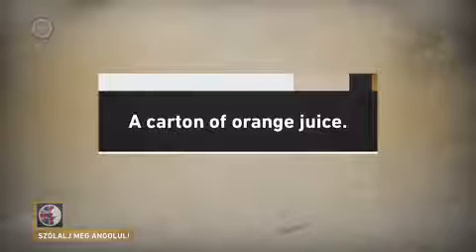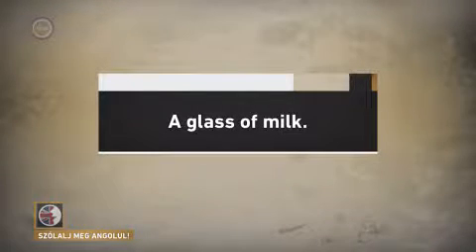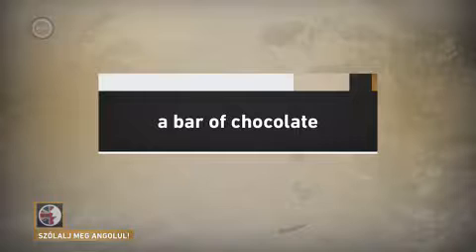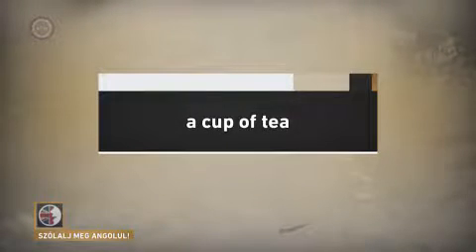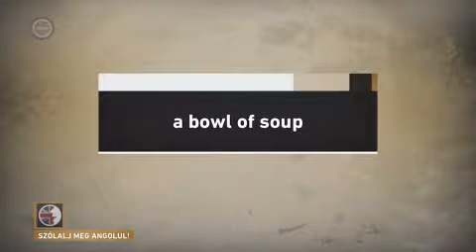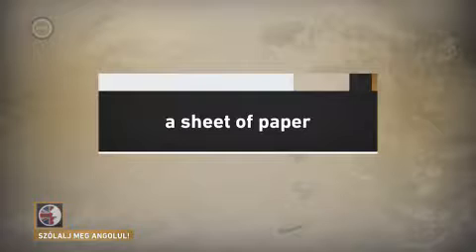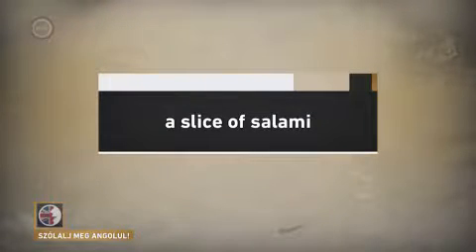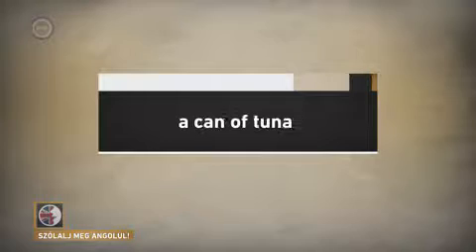Let's speak English! – #049 | M5 channel, 2016-11-24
Week 10, lesson 49, broadcast date: 24 November 2016

Contents:
- revising: #031: making uncountable nouns countable
- revising: #032: ordinary numbers